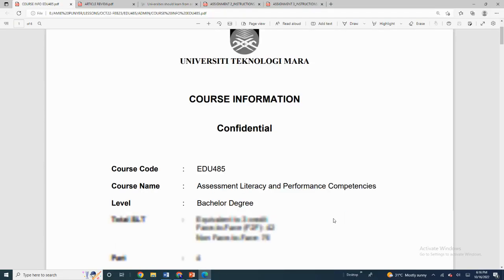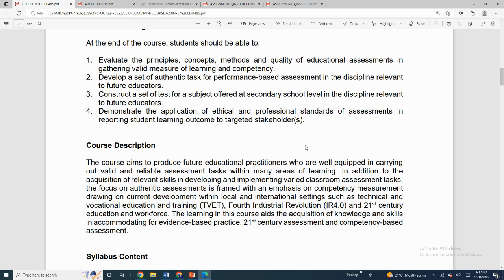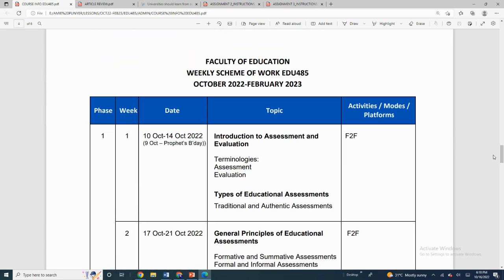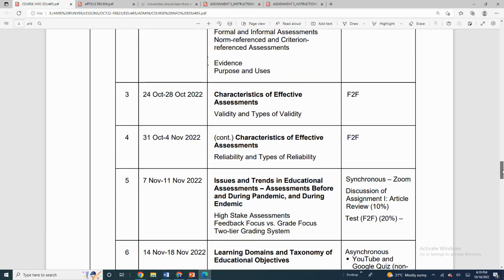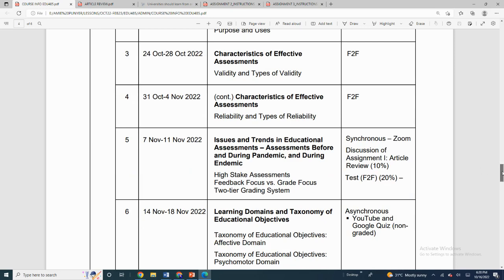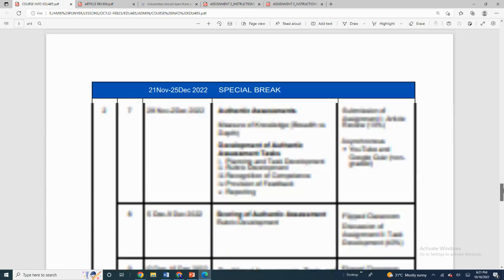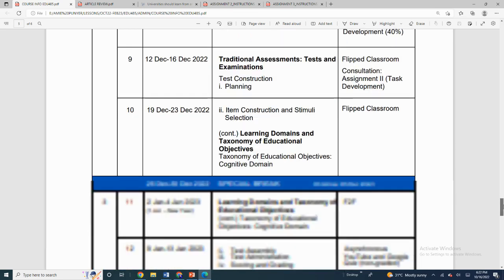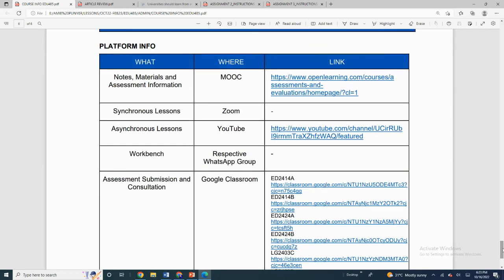ASSESSMENT LITERACY & PERFORMANCE COMPETENCIES: COURSE OVERVIEW PART I